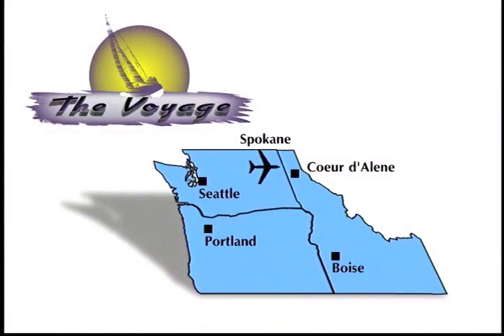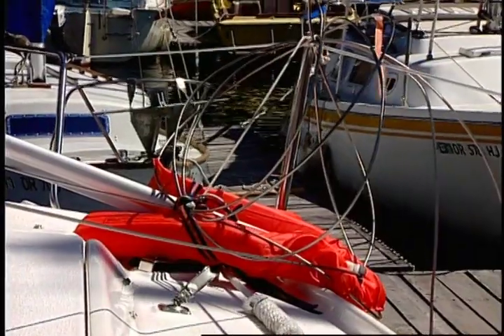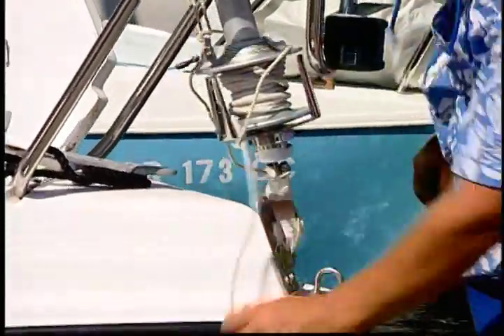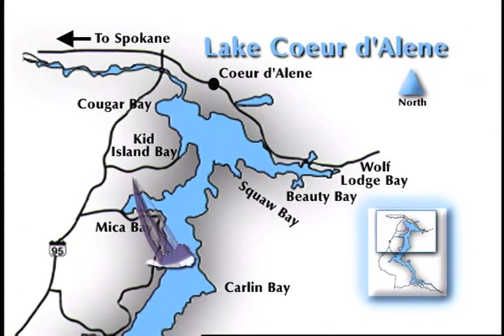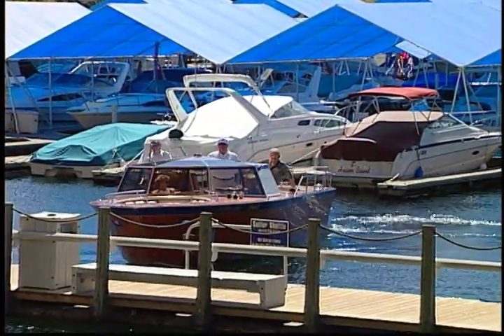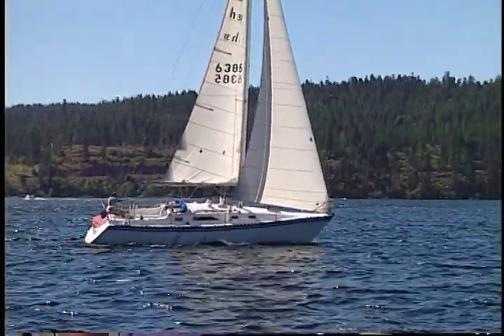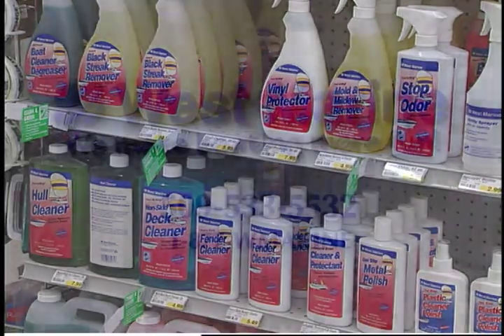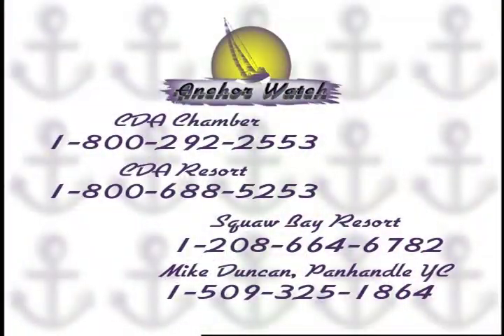Trailer Sailor-Coeur d Alene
“We were doing sailing videos when sailing videos weren’t cool” The hardy crew of Airtime  take their Hunter 26 on a trip around Coeur d’Alene lake, in Northern Idaho.